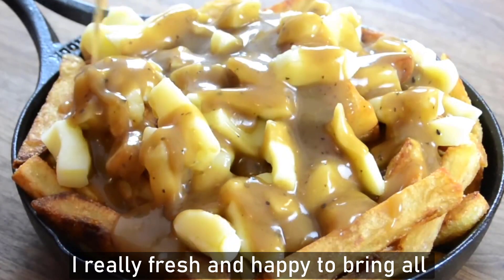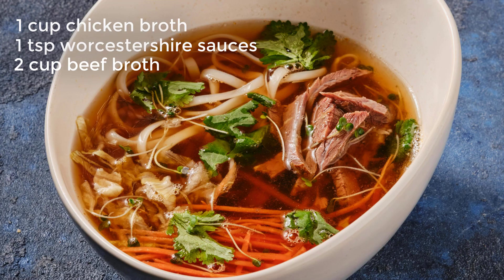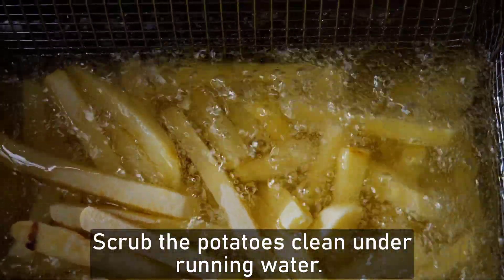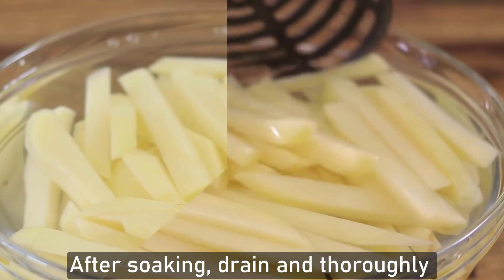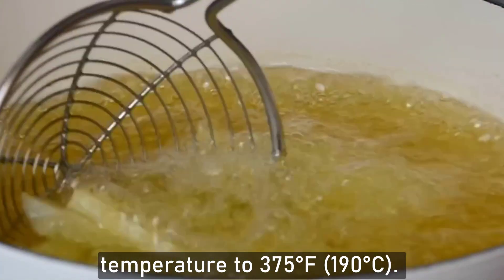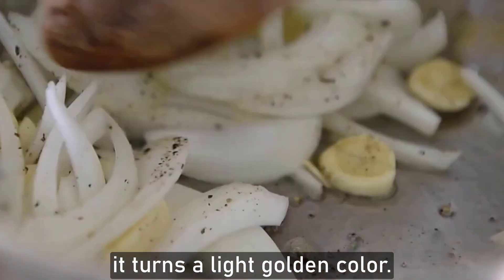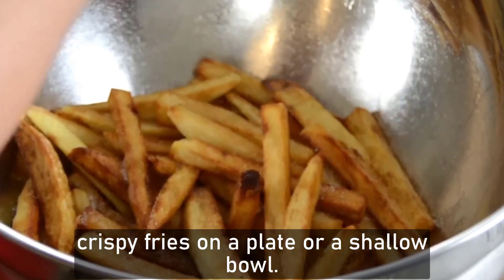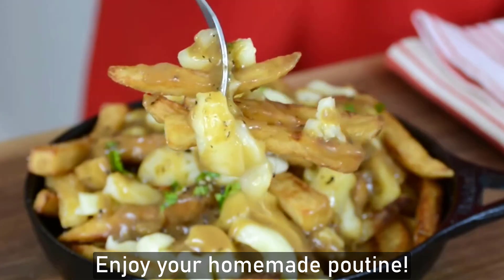POUTINE | Poutine Challenge HOMEMADE 🍛🍛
Title : POUTINE | Poutine Challenge HOMEMADE 🍛🍛

Hello all friends, I really fresh and happy to bring all dear go through with very famous food recipe all around the world.
Are you ready to go?
Poutine is a quintessential Canadian dish that consists of fries topped with cheese curds and smothered in gravy.
Here’s a detailed guide on the ingredients and the process of cooking poutine:

Ingredients

1 cup Chicken broth
1 tsp Worcestershire sauce
2 cups Beef broth
2 cups Cheese curds
4 tsp Butter
4 tsp Flour
4-6 large potatoes
Oil
Salt
Pepper

Hello, beloved family channel supporters, here are what you love contents if your choice in that categories are :

Thanks for supporting from your heart and I am be here to stay with you  all the time, love easy to say but actions are straighing to your soul. 🥰🥰🥰 🥧🥧🥧 🥩🥩🥩 🍹🍹🍹